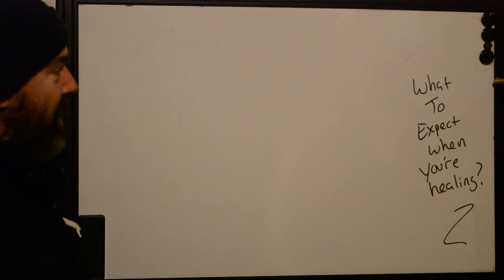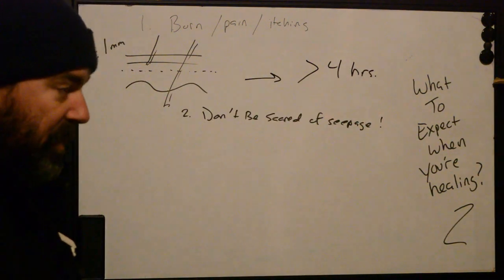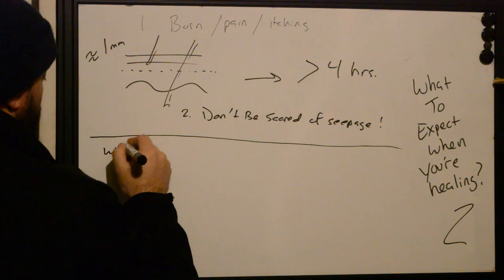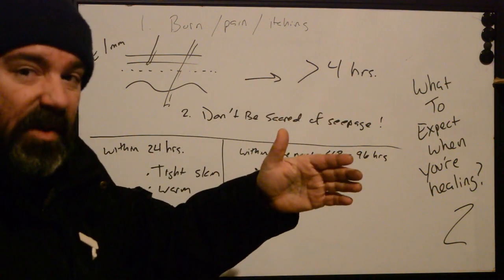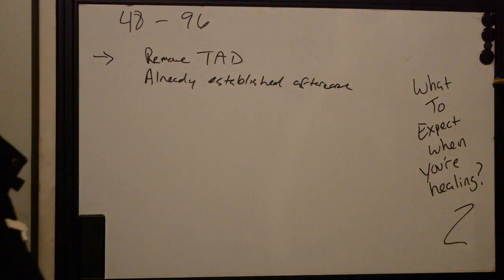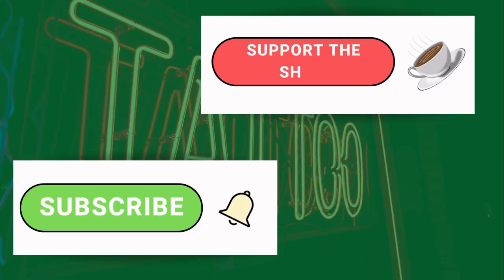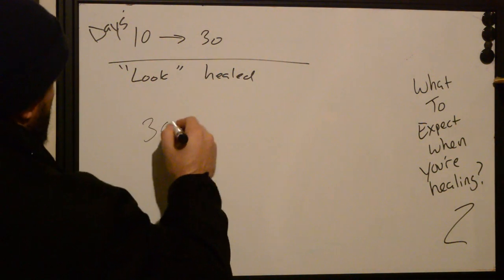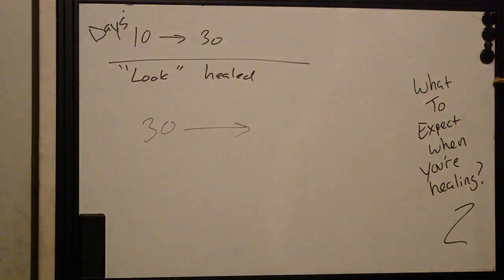What to Expect When Healing a Tattoo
Have you got a new tattoo? Is it your first tattoo ever?! Let us help you navigate what to expect as it heals.